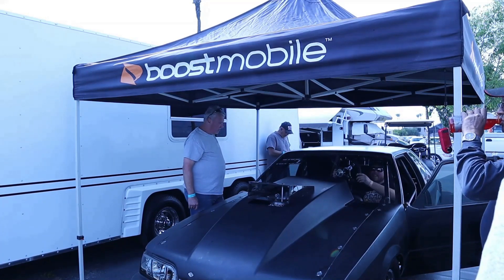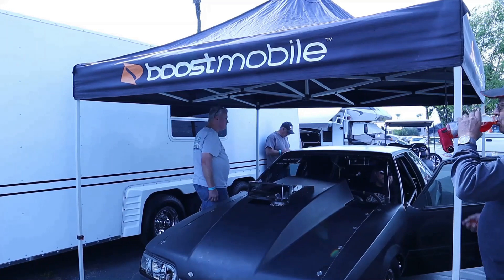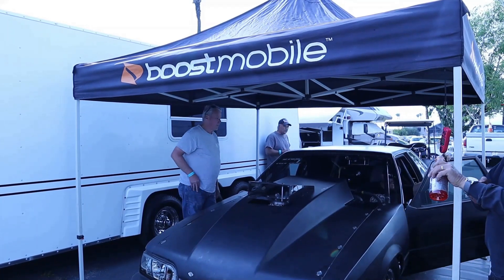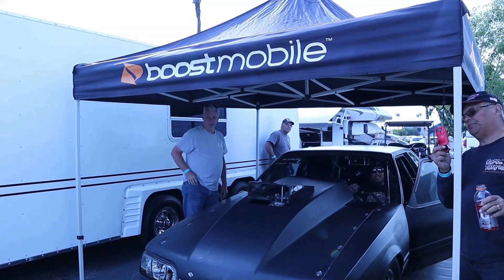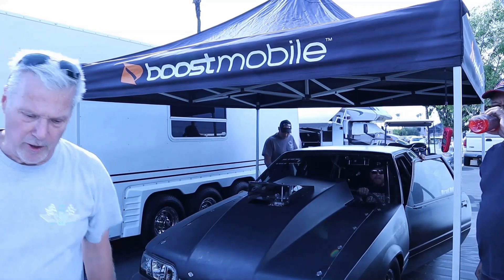WHAT THE HEDDER COLLECTOR TELLS YOU ABOUT YOUR AIR/FUEL RATIO!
A QUICK TIP WHEN YOU DID NOT PULL THE PLUGS AFTER RUNNING.  THE SAME APPLIES TO THE EXHAUST PORTS SPECIALLY FOR MOTORCYCLES WHEN YOU CAN EASILY PULL THE PRIMARY PIPES REVEALING THE STATE OF COMBUSTION BY PORT COLORING!